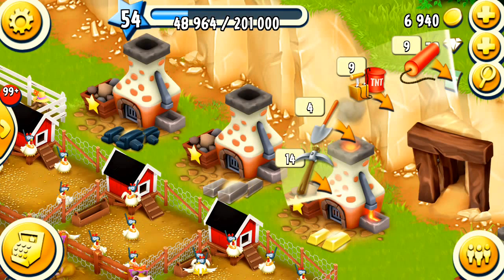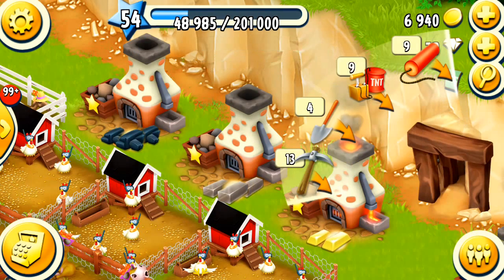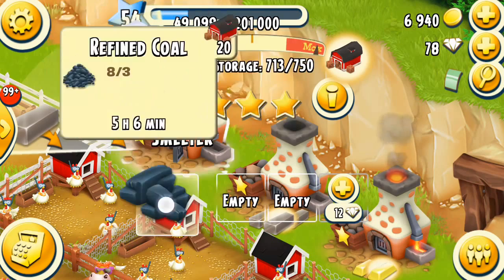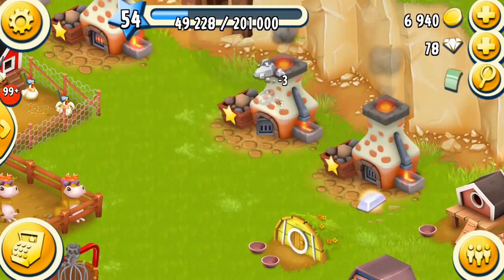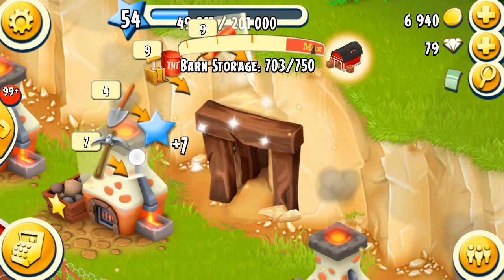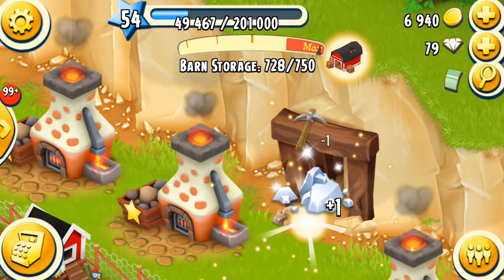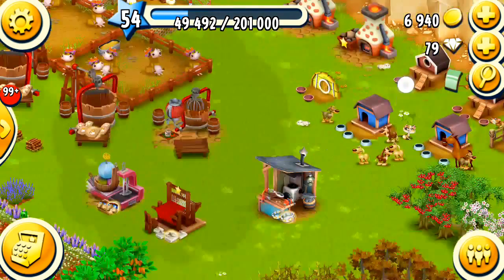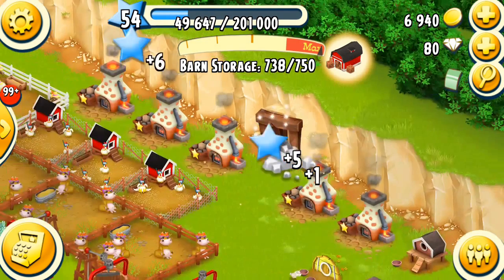Hay Day Updates | Pickaxes | Summer 2014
Learn abut the Pickaxes vs Shovels/TNT/Dynamite.  Learn about Refined Coal and Iron Bar and the new jewelry item from the Summer 2014 Update.